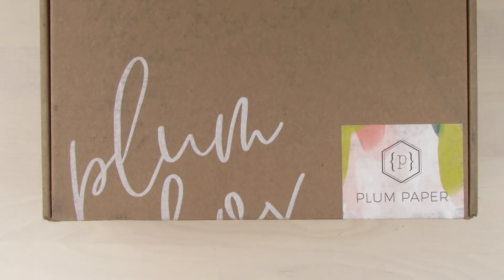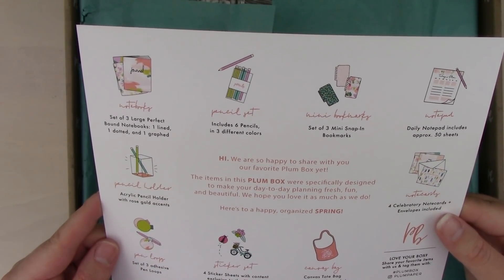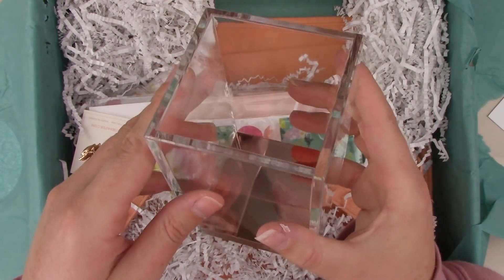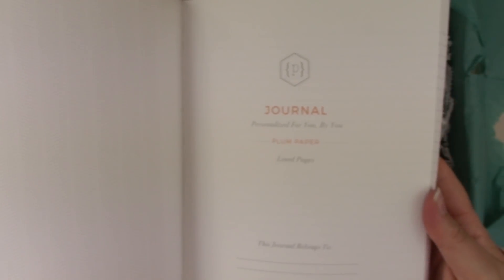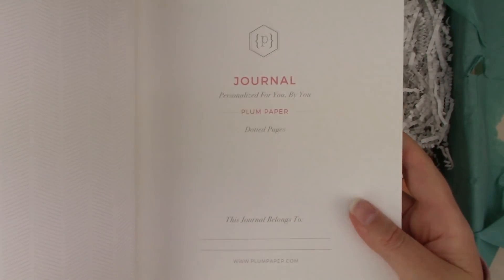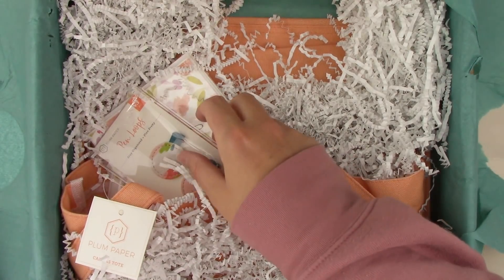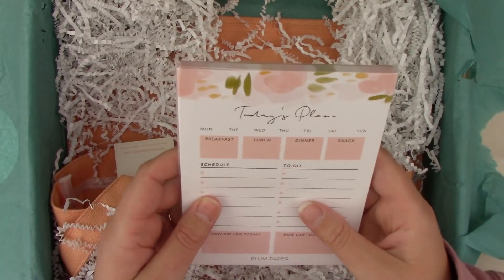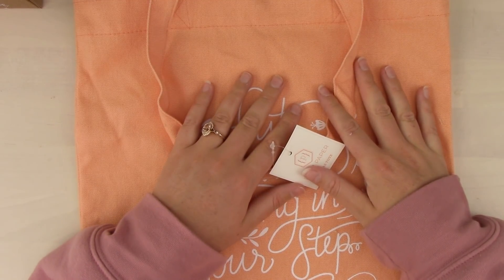Plum Box Unboxing - Plum Paper Subscription Box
If you want to purchase the stickers used in this video please check out my Etsy shop!